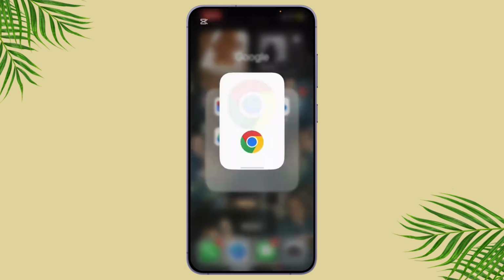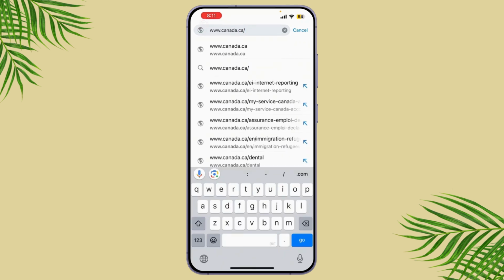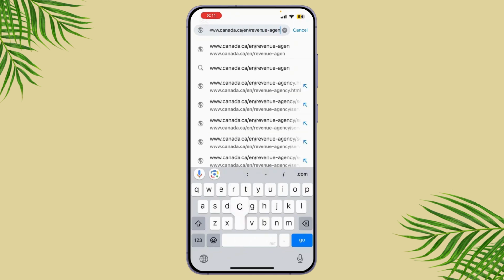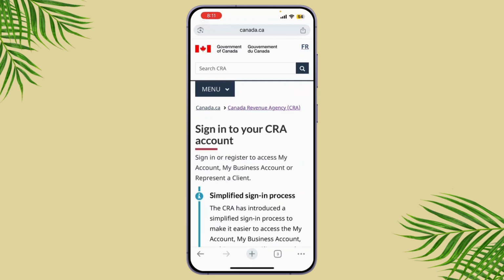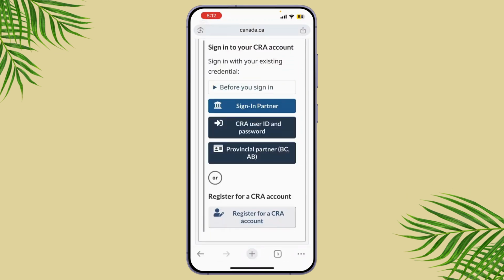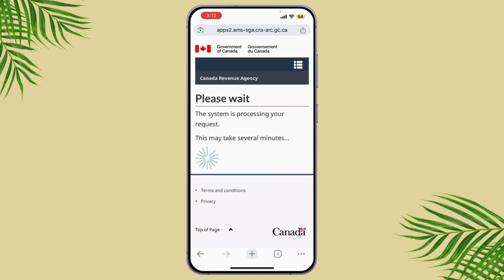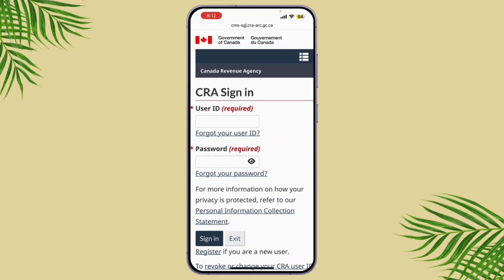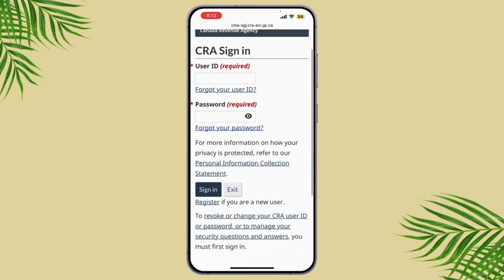How to Login to My CRA Account Online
Need help logging into your CRA (Canada Revenue Agency) account online? This video will guide you through the simple steps to log in to your CRA account securely and easily. Whether you're asking, "How do I access my CRA account?" or encountering login issues, this tutorial has you covered. Learn the steps to sign in and manage your tax information with ease. Watch now to see how you can log into your CRA account online today!

Timestamps:
00:00 How to Login to My CRA Account Online
00:10 How Do I Access My CRA Account?